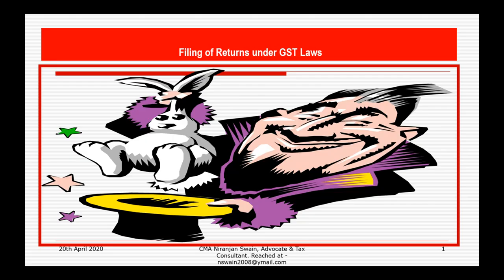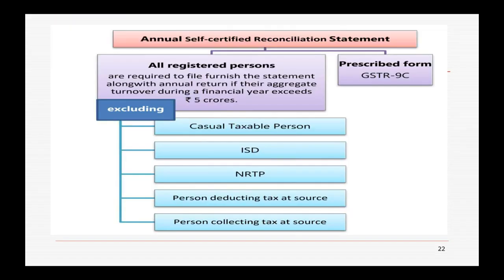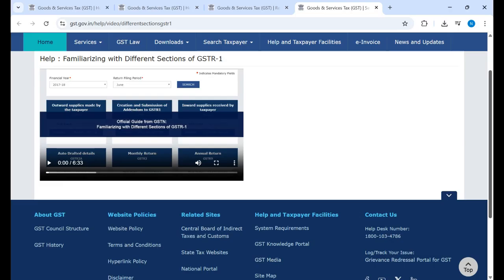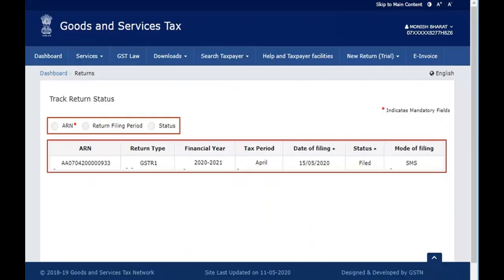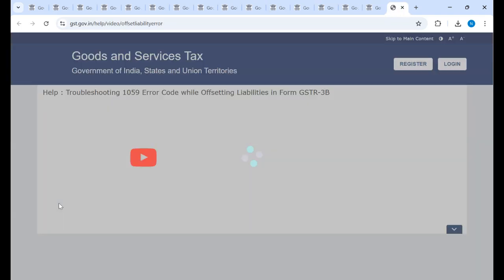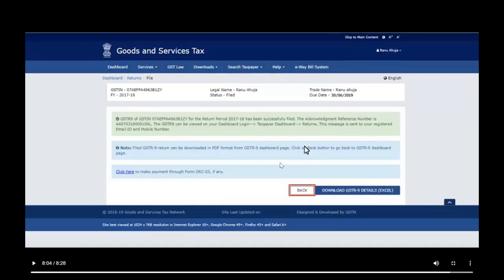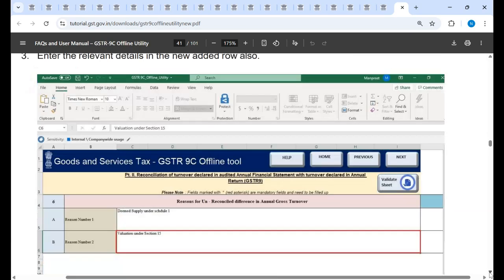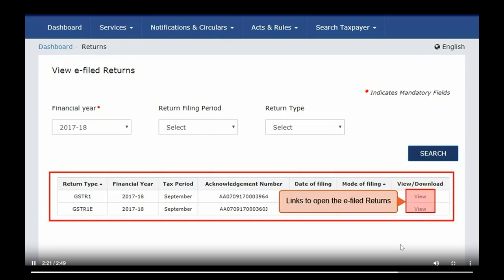Webinar :E-Filing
Monday, August 4, 2025 Time :4:00 PM - 6:00 PM